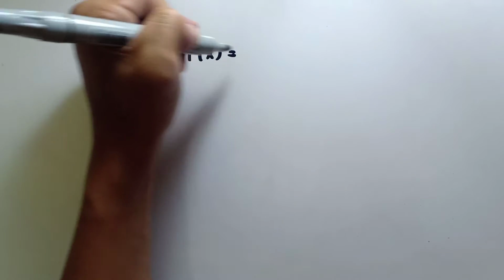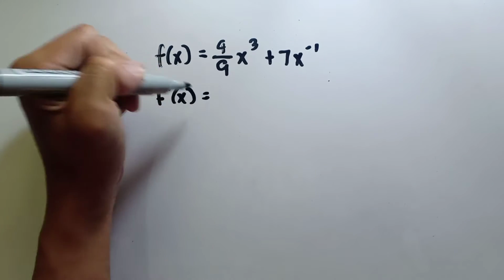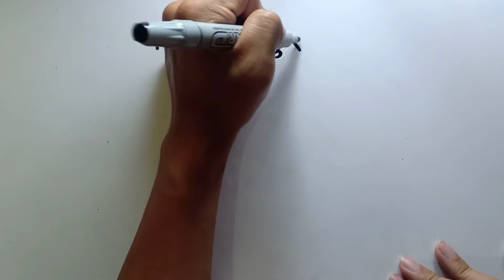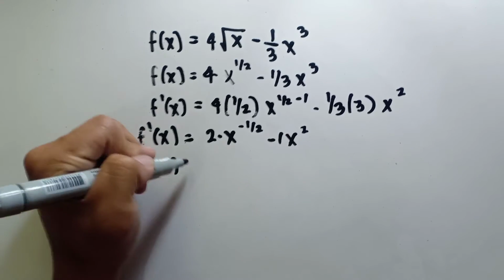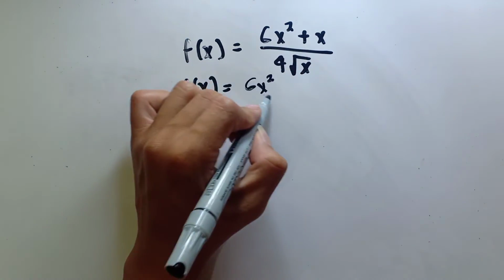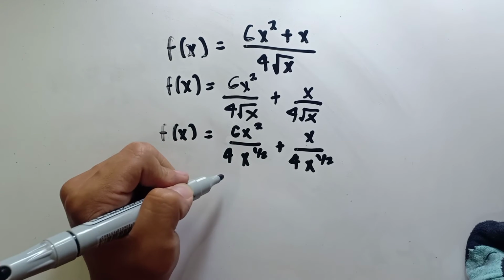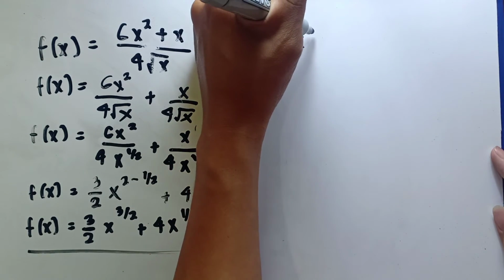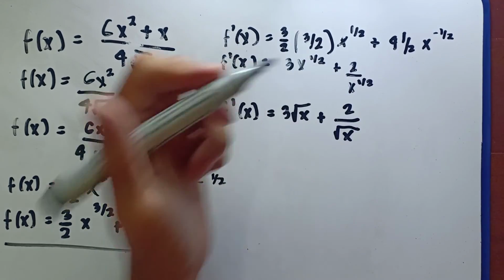Derivative Of Simple Algebraic Functions (with solution)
Evaluating functions with combinations of Power rule, Constant Multiple rule, and Sum and Difference rule.

P.S.
Shout out to my friends who are always sharing my videos and supporting to my channel